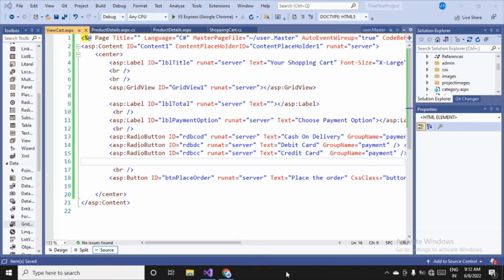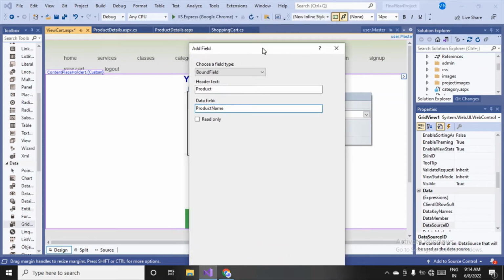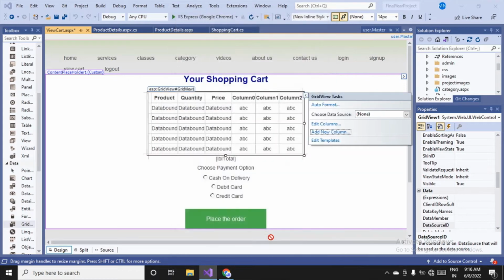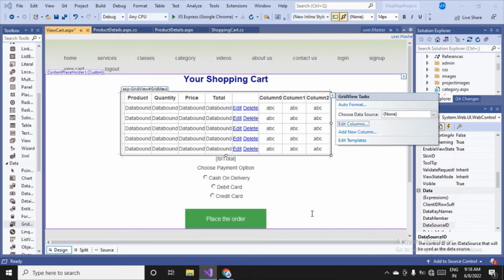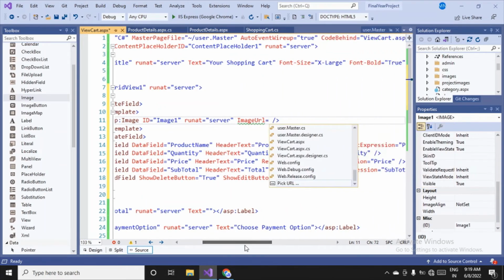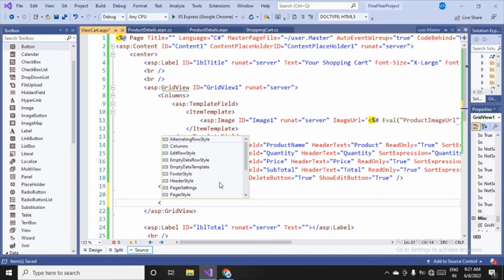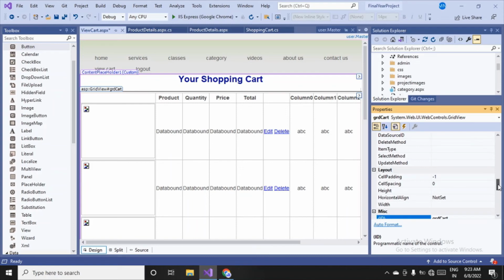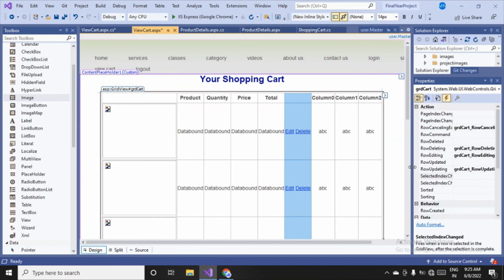27 -Working with View Cart Part II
In this video, I have demonstrated Working with View Cart Part II